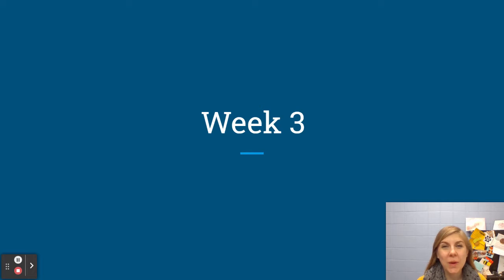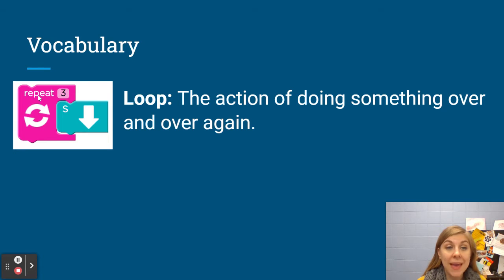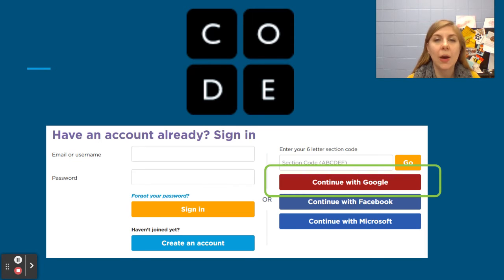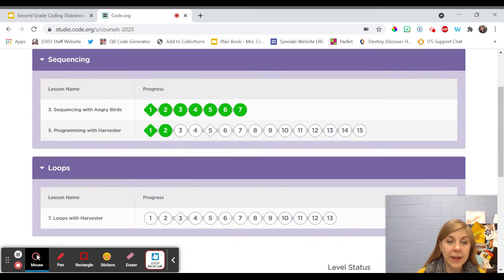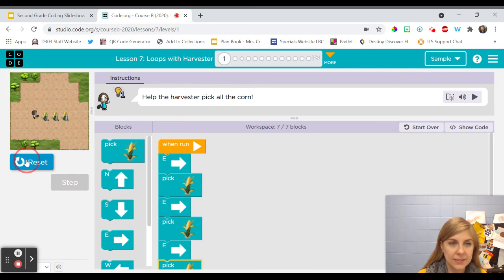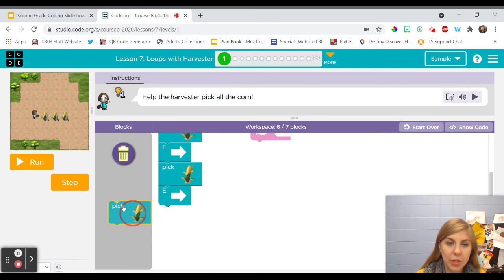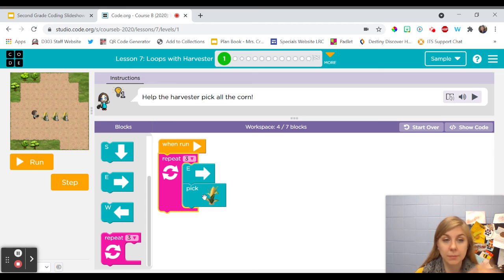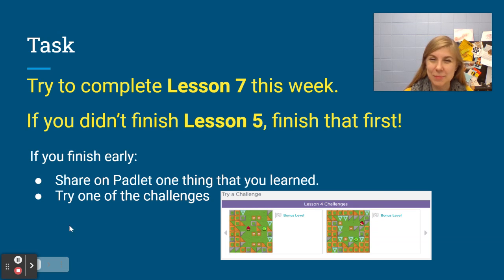Coding Week 3 - Loops Lesson 7